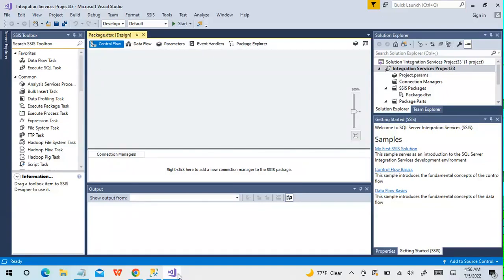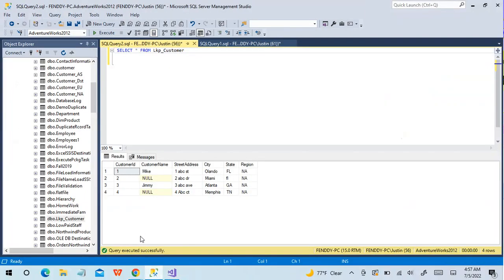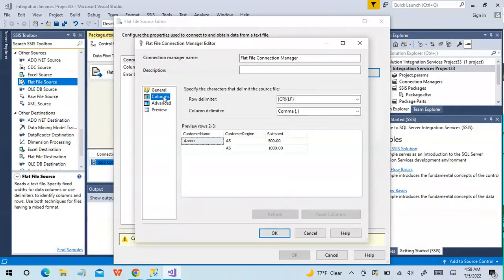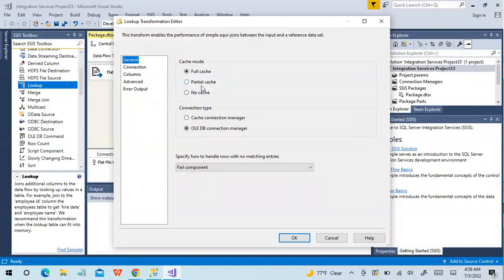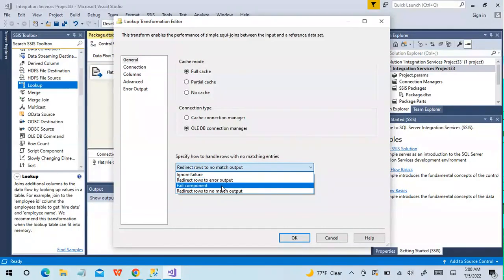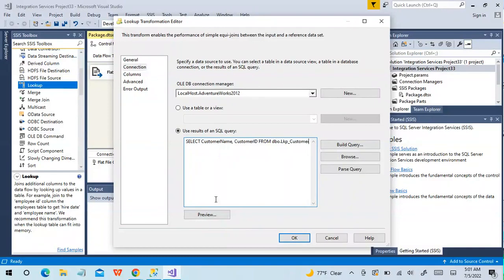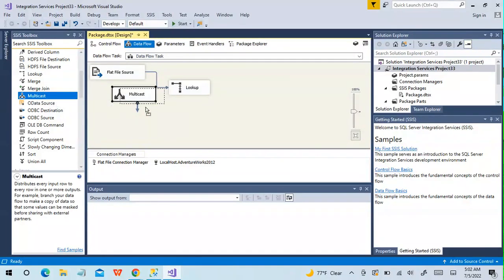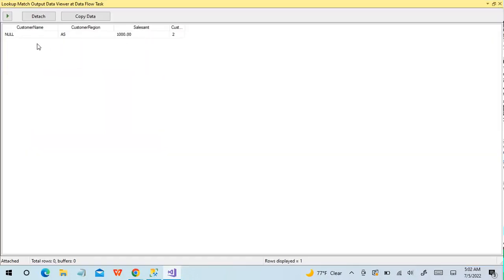SSIS Tutorial - Lookup with Null Values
This lesson will show you how to use the Lookup component in the Data Flow with null values.